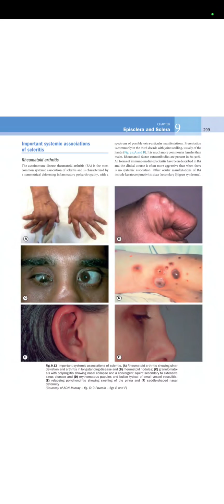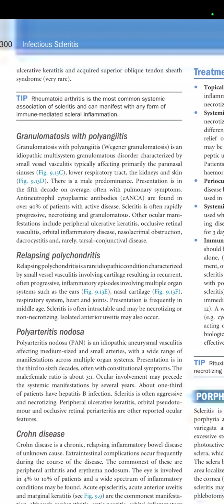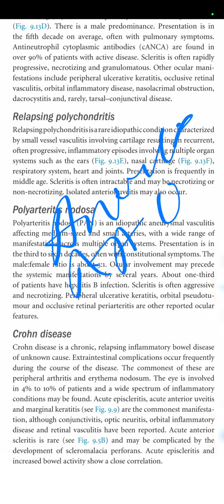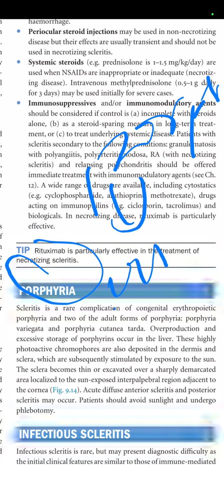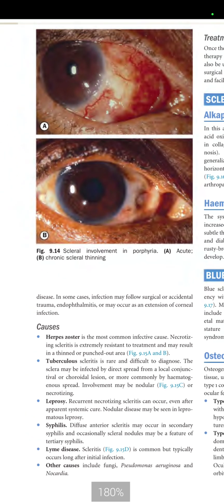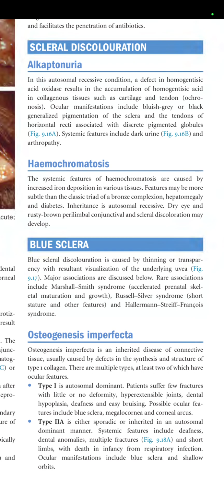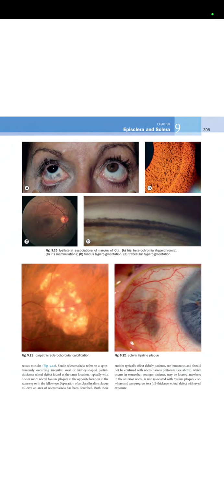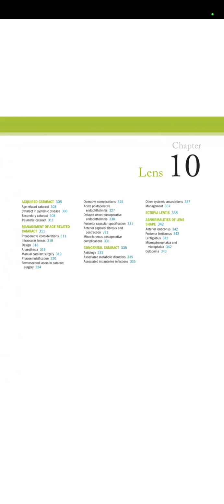kanski lecture series-Chapter 9 Episclera and Sclera part 3